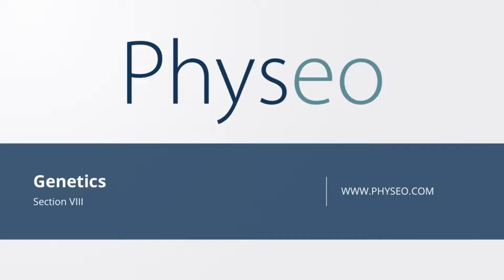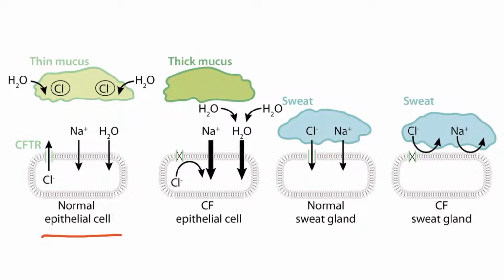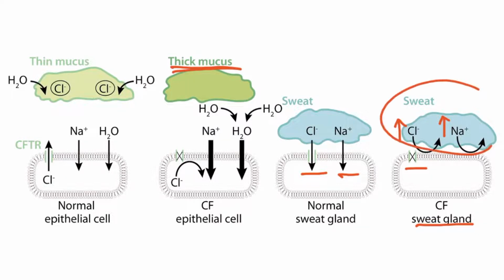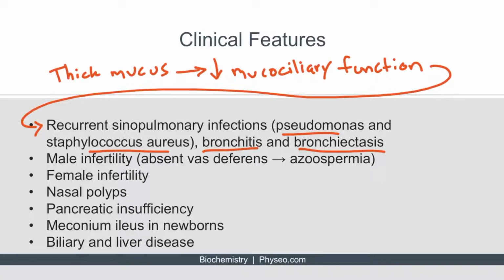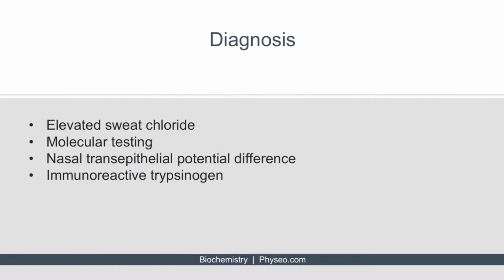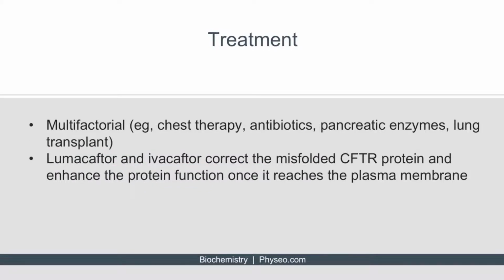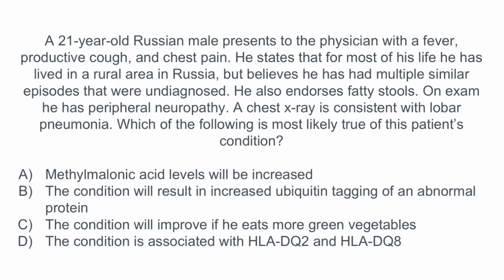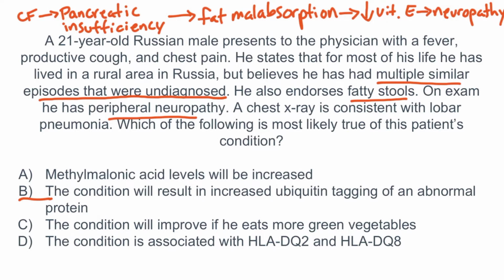Section 8 Autosomal Recessive Diseases